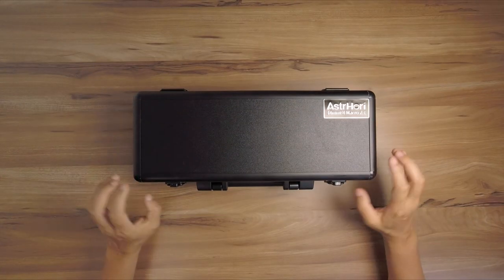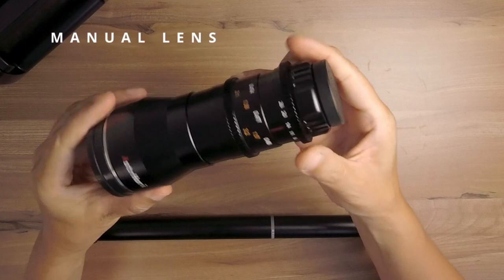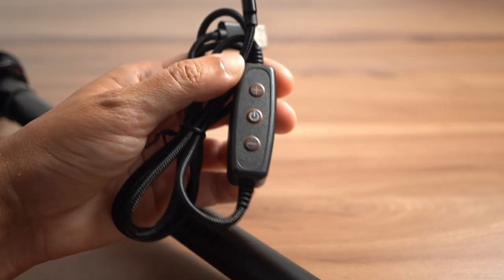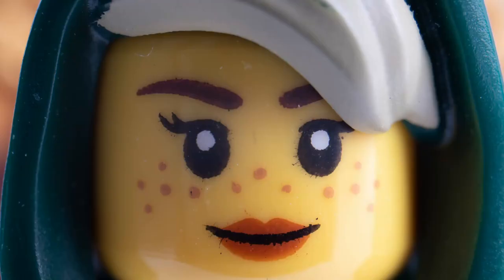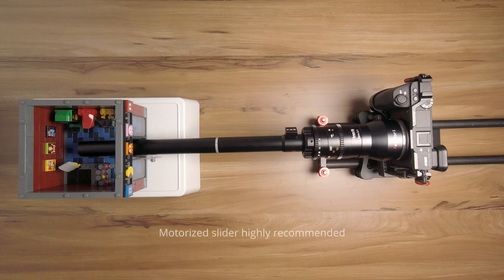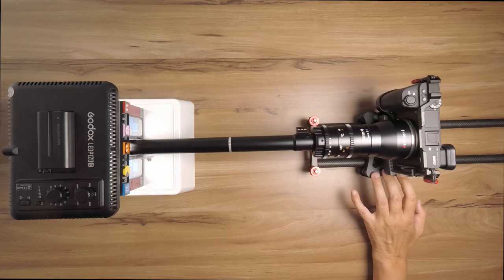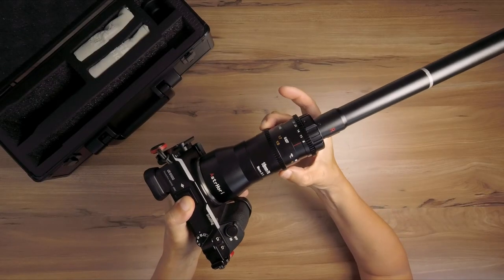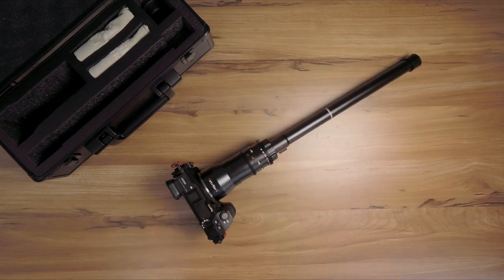Toy Photography Dream Lens - Astrhori 18mm f/8 Probe Lens Review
Not just a video lens, the Astrhori 18mm f/8 is a fantastic stills lens for taking photos inside miniature models like LEGO sets, dollhouses, HO scale, and tabletop gaming dioramas to get unique perspectives.

I've taken it through my LEGO photography workflow and was really happy with the results and the experience. Watch to see what I did and follow me for push-in shots of LEGO sets with this lens!

0:00 Probe lens for miniature toy photography
0:32 Astrhori 18mm f8 probe lens specs
1:55 LEGO photography with practical lights
2:23 Photos of LEGO model with external lights
3:02 Taking photos of LEGO interiors with natural light
3:30 More photos
3:40 Who is this for?